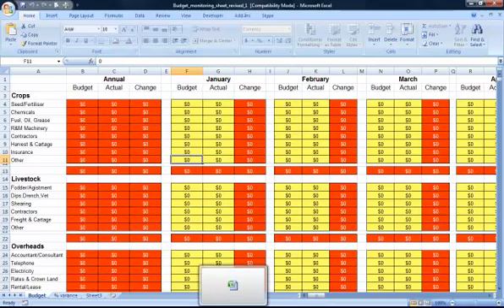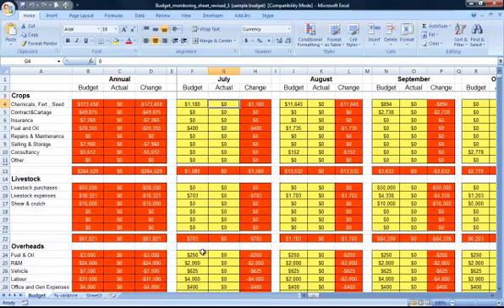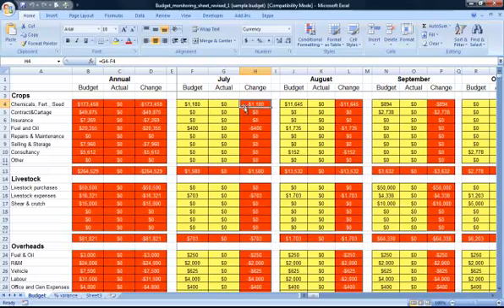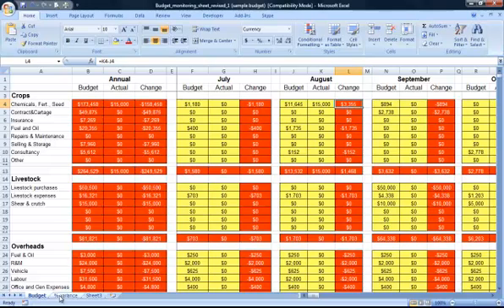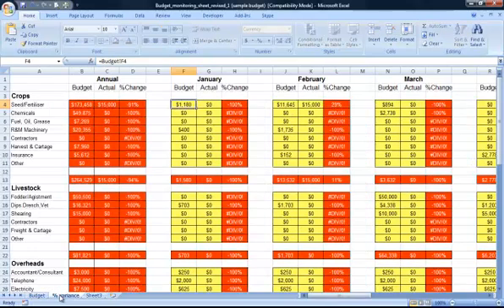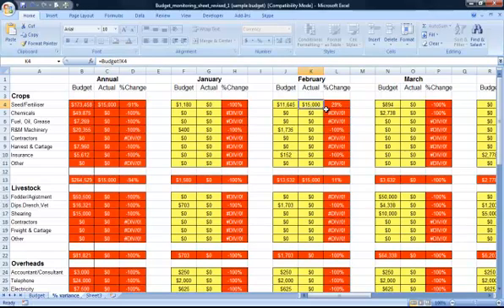Budget monitoring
How to use the budget monitoring sheet in the unit Prepare and monitor budgets